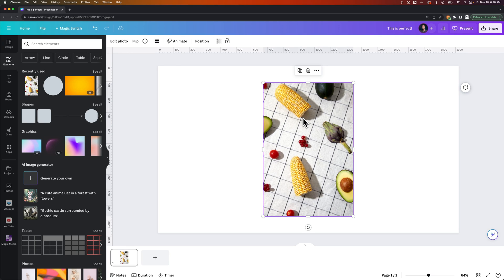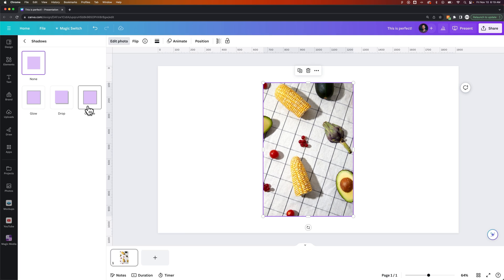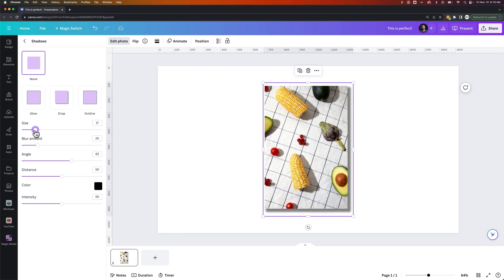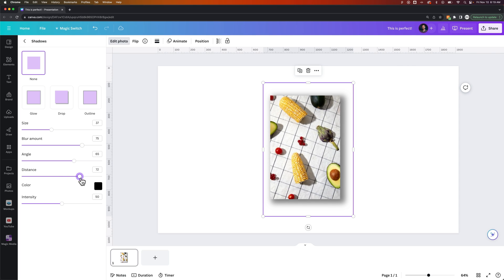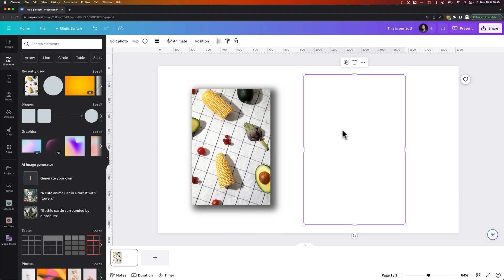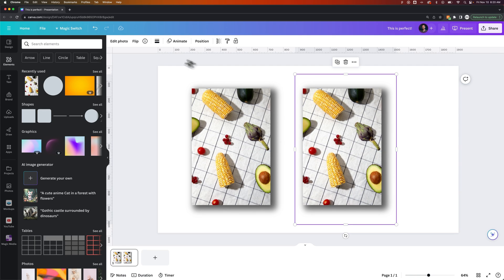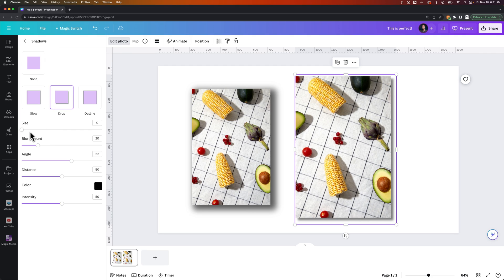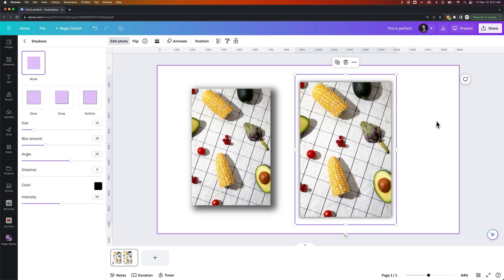How to Add Drop Shadow to Images in Canva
In this Canva tutorial, learn how to add drop shadow to images in Canva.